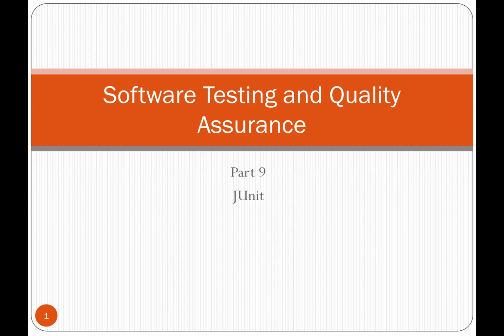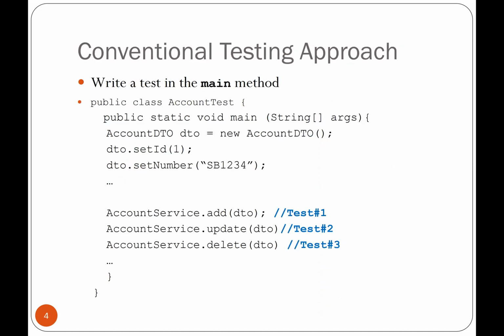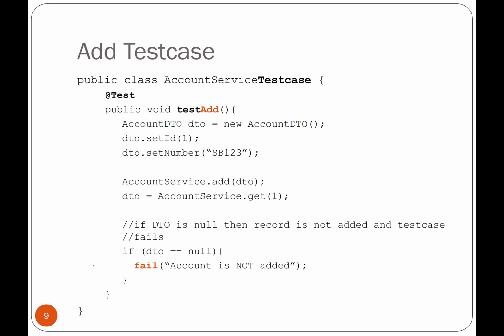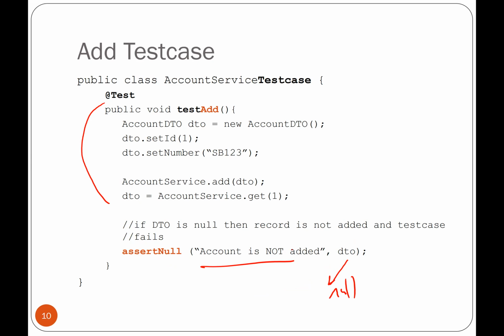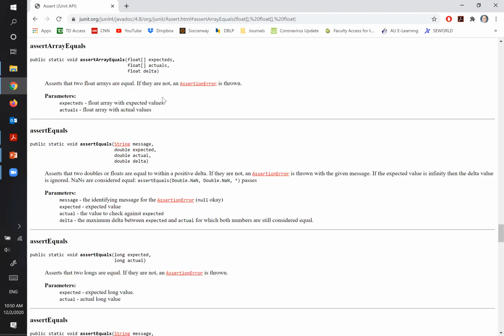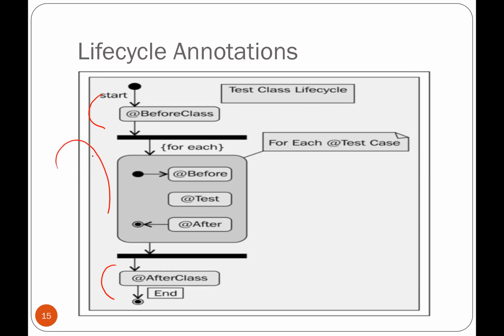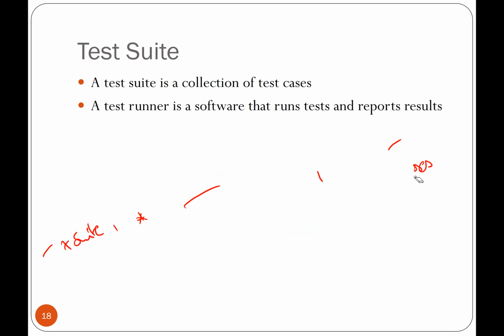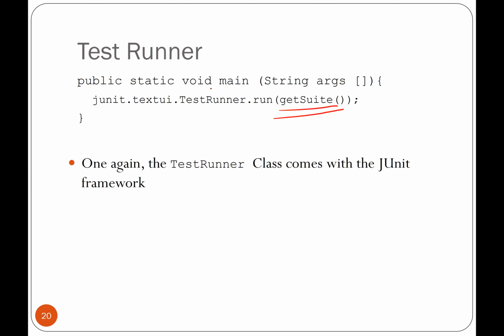SE 412 Lecture 19